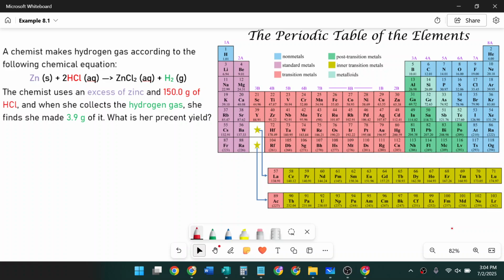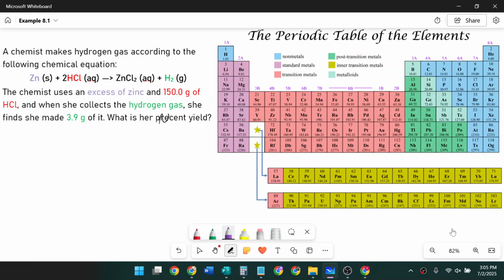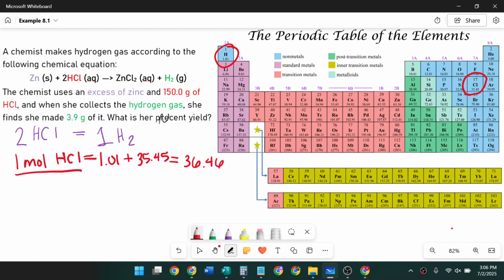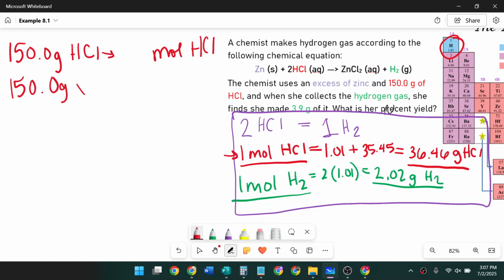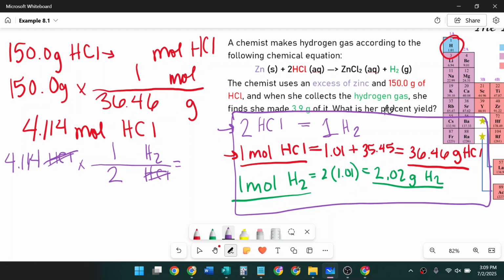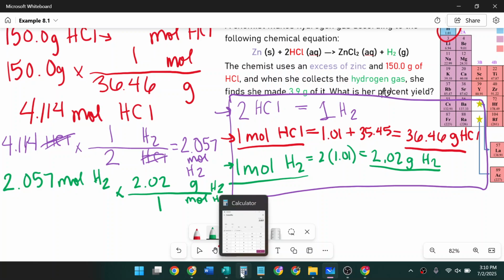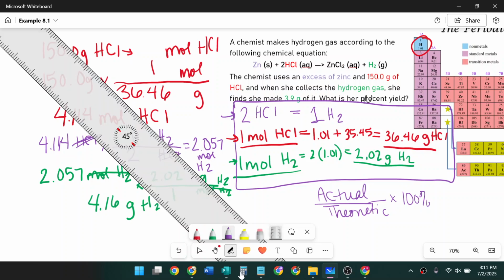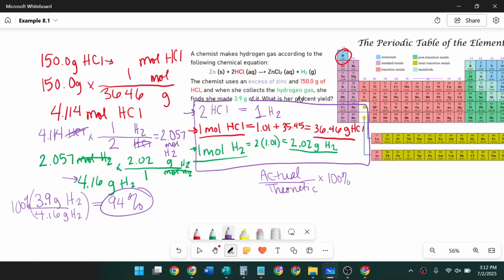Berean Builders Chemistry Example 8.1